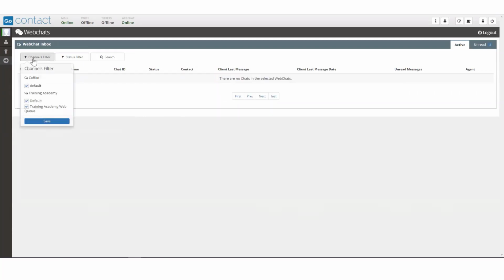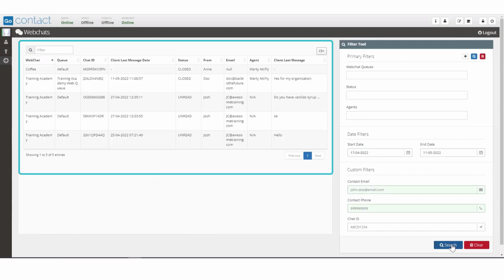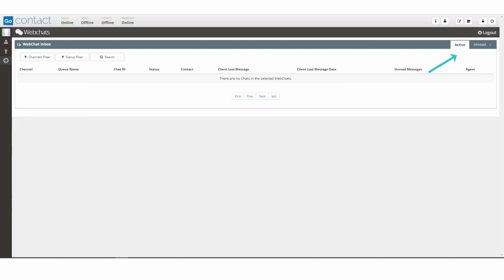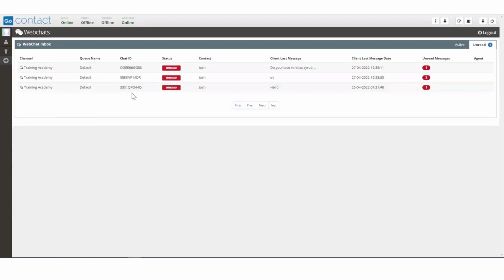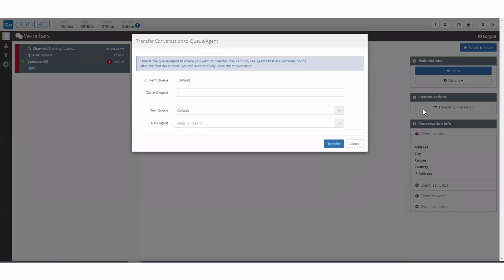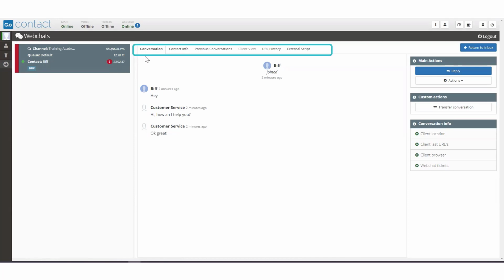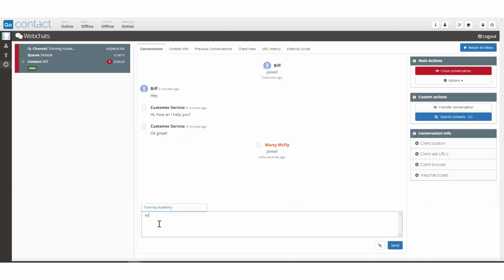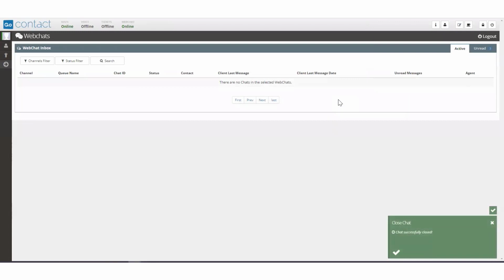GoContact Agent - Webchat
An overview of the Webchat channel.